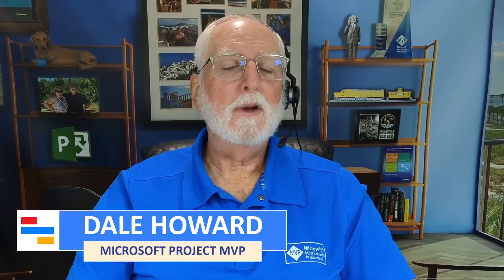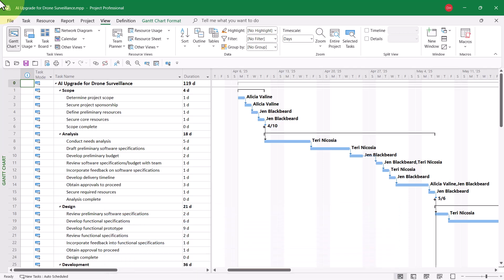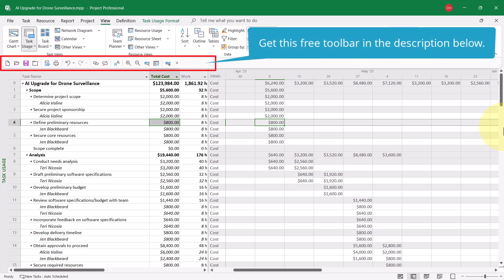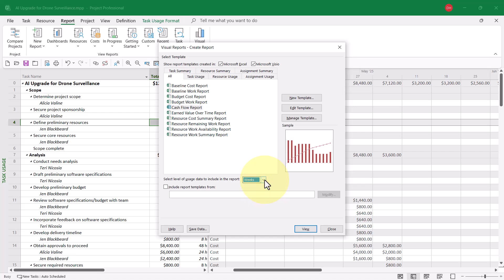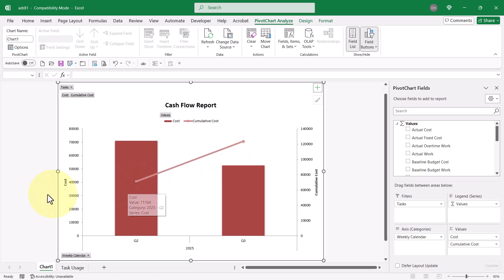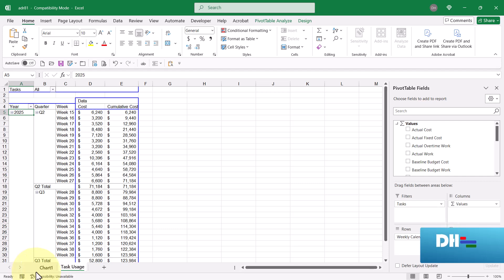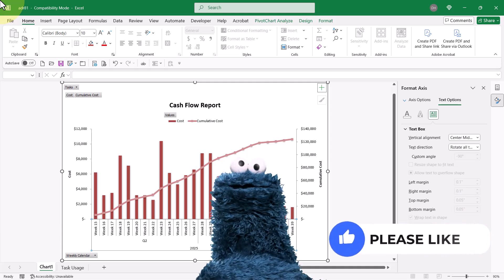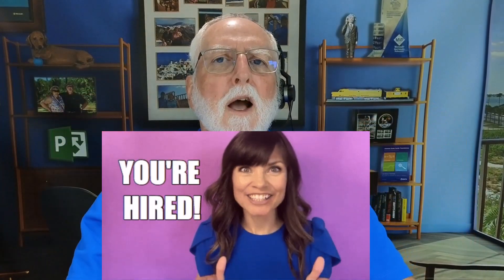Cash Flow Reports in Microsoft Project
💰 Want to track project costs like a pro? In this video, I’ll show you how to create a cash flow report using Microsoft Project and export it into Excel. Learn how to:
✅ Calculate costs using resources and tasks
✅ Export project data as a visual Excel report
✅ Format and customize the report for a polished, professional look

📊 Whether you’re managing budgets or presenting to stakeholders, this step-by-step guide will help you create a clear and reusable cash flow template.